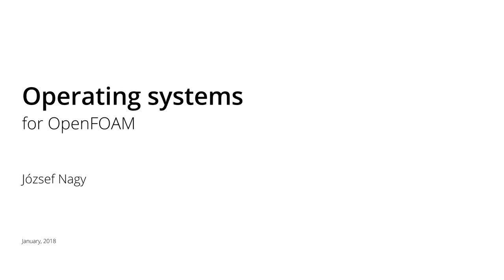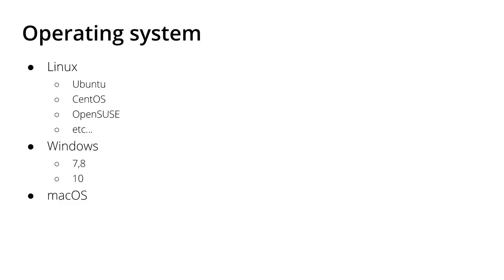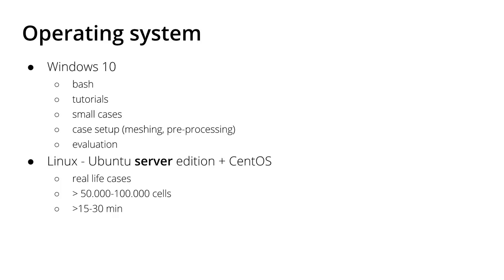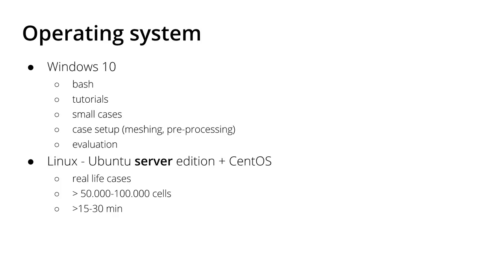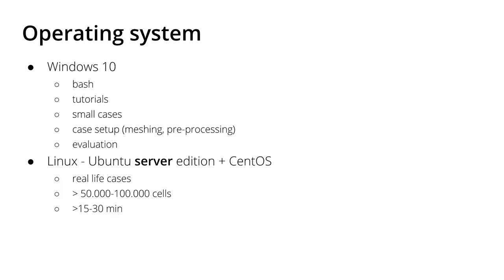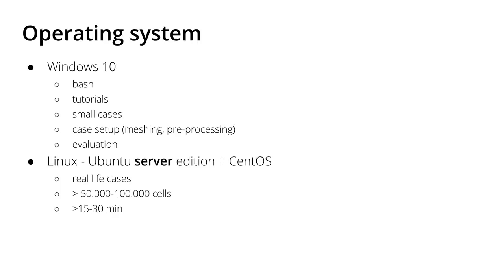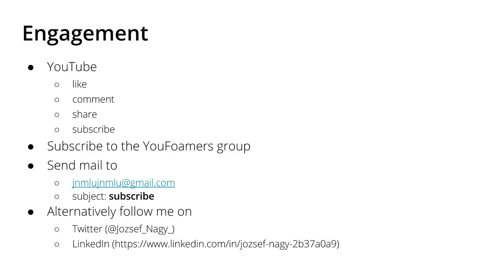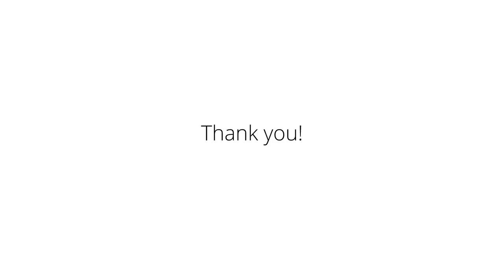[Community video] - What operating systems to use for OpenFOAM simulations? Windows, Linux, macOS?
In this video I would like to ask you to give your opinion in the comment section on which operating system you use for OpenFOAM simulations and why.